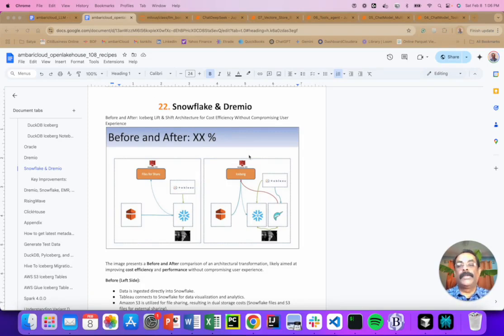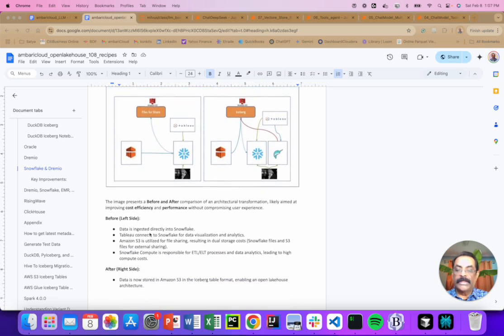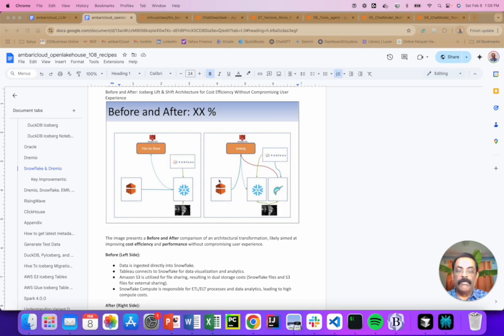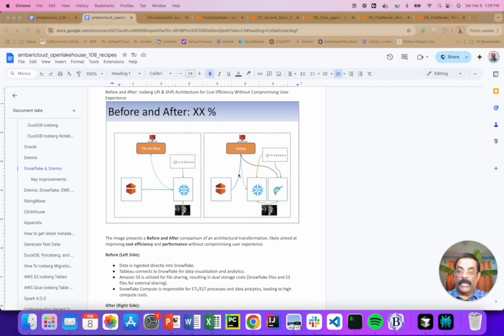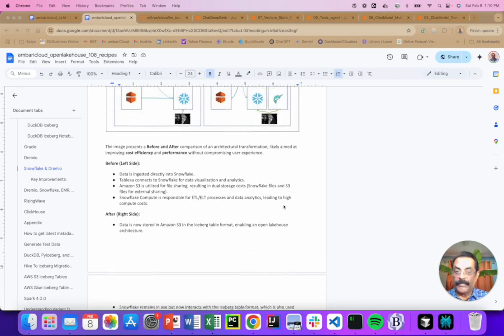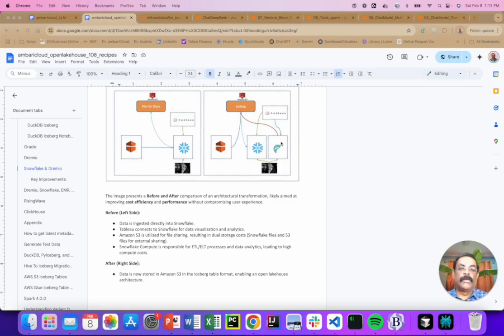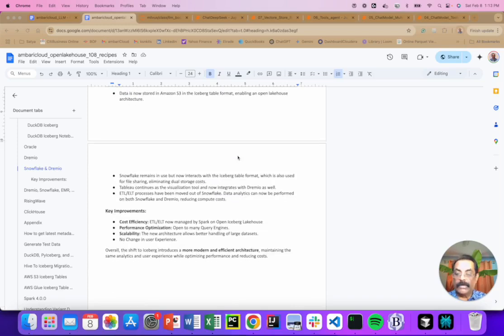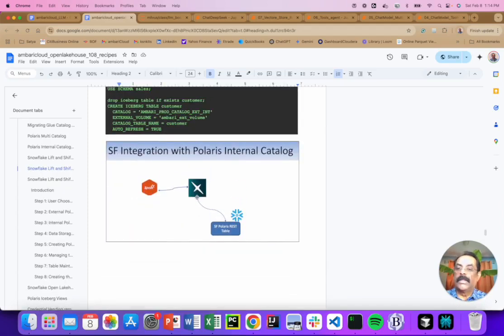Snowflake: Lift and Shift to Iceberg and Dremio